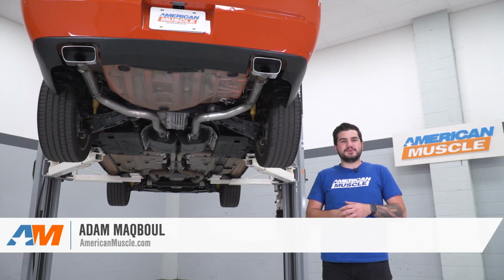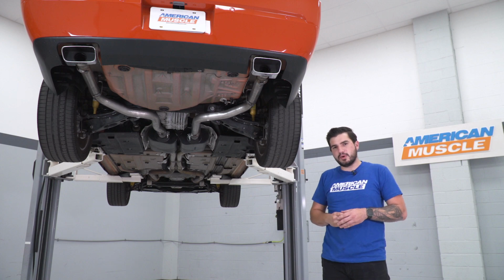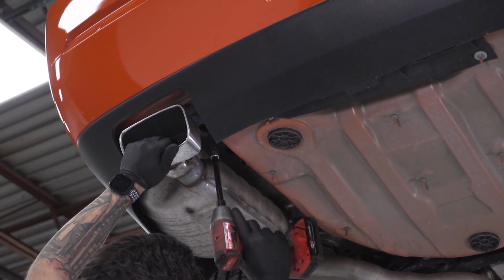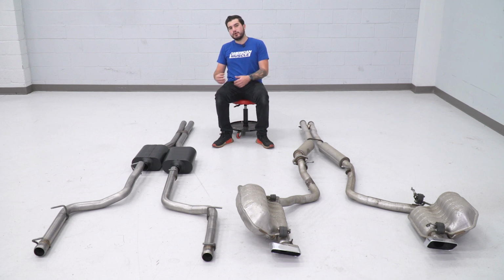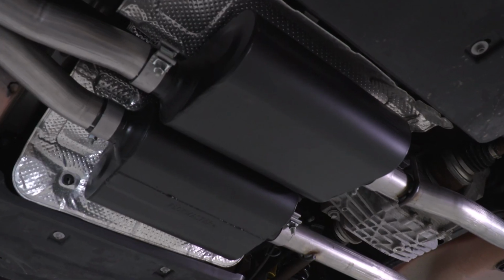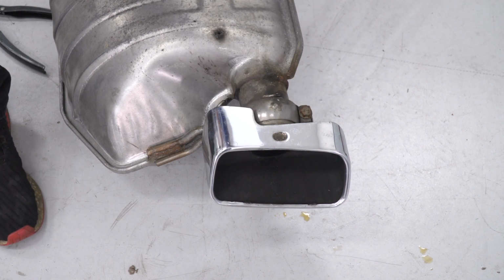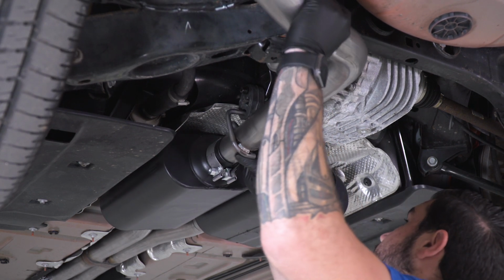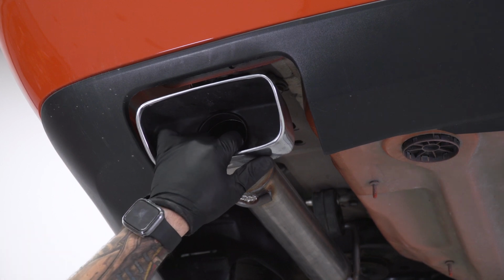2009-2014 Challenger 5.7L Flowmaster American Thunder Cat-Back Exhaust Sound Clip & Review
Don’t let your high performance muscle car stay meek forever. Let it produce a more aggressive sound with this Flowmaster American Thunder Cat-Back Exhaust. With its non-restrictive exhaust pipes, your exhaust gas is able to flow more freely, allowing your car to create a nice roaring sound.

If you want your muscle car exhibit more power on the road, then this cat-back exhaust is one of your greatest solutions. Featuring the Super 40 Muffler Series, this exhaust enables better exhaust gas flow, which equates to quicker throttle response, greater power, and better mileage.